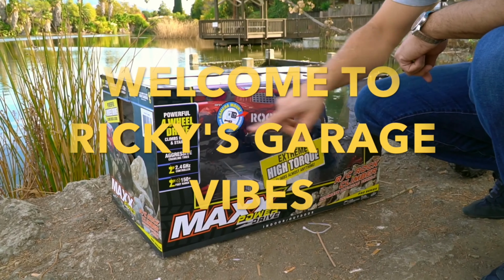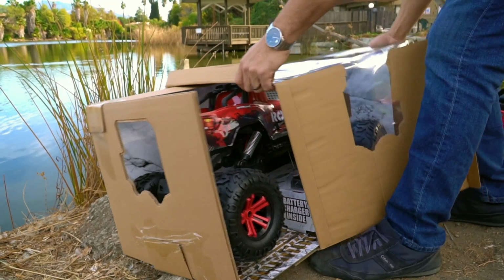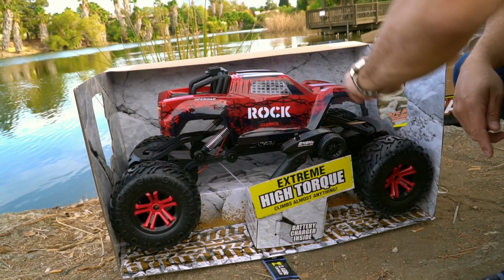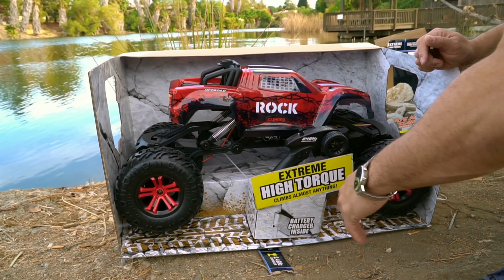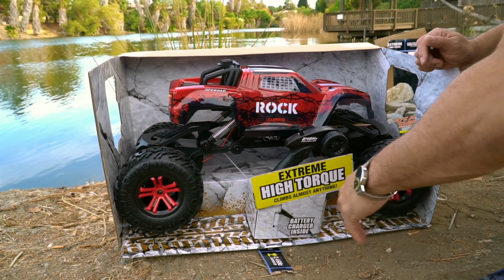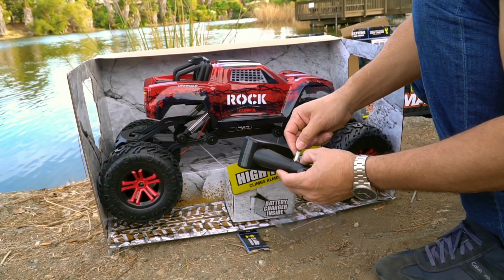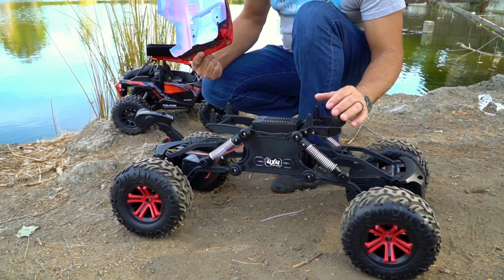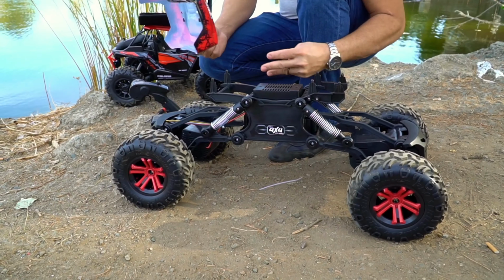RC Unboxing | Costco_RED_MaxxPower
NEW Costco Red Max Power Rock Climber Remote Control Truck!  We're RC Unboxing Christmas RC toys!  We went on a toy hunt for radio control toys and found this 1:5 scale ready to run, RTR R\/C!  It's a good size and speed for the money.

This 2.4Ghz Costco rock climber RC is perfect to get kids into the RC hobby and out RC crawling. Right out of the box the Costco rock crawler is great - open it and get straight to monster size 4x4RC fun.

Ricky's Garage Vibes is a small channel, we appreciate you watching our vids.  We appreciate and read every comment, suggestion, request.